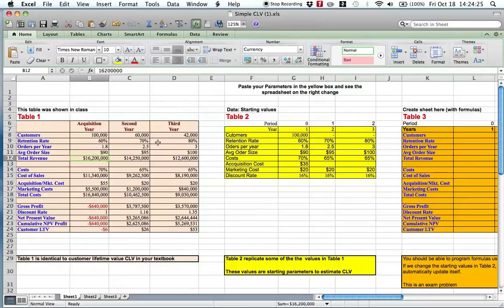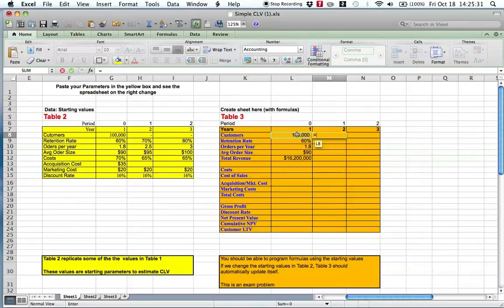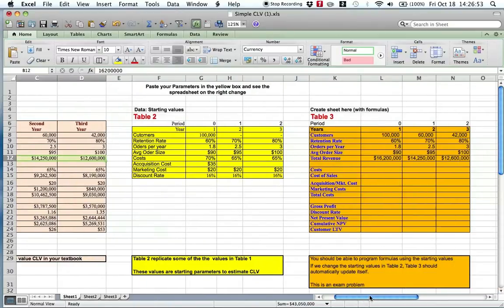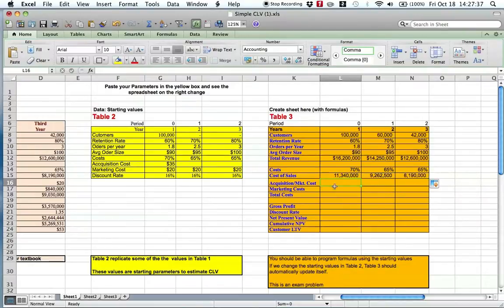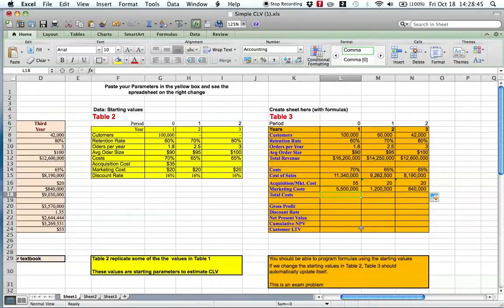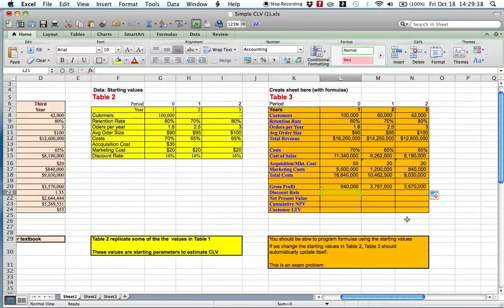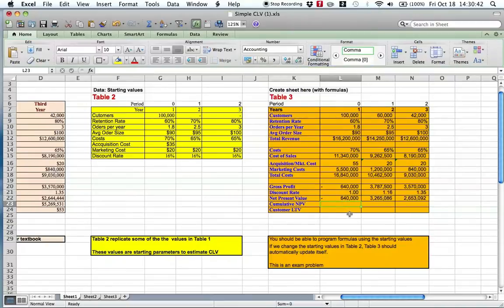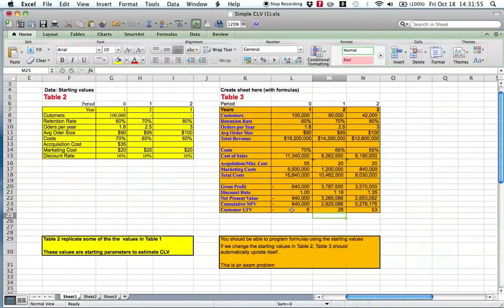Week 4 CLV Table Construction - Calculating Customer Lifetime Value